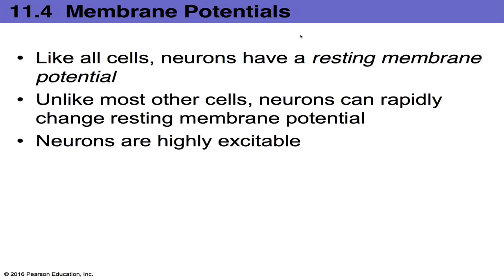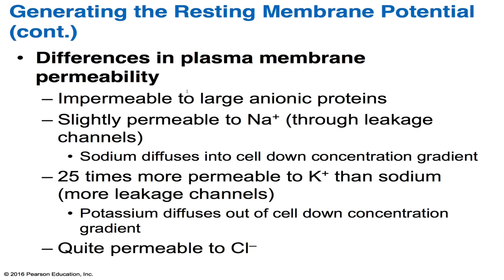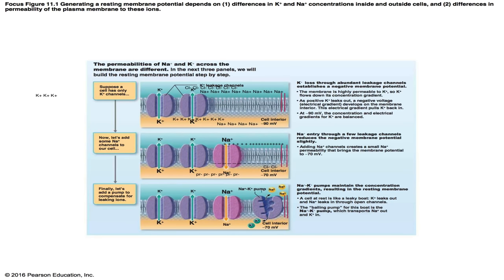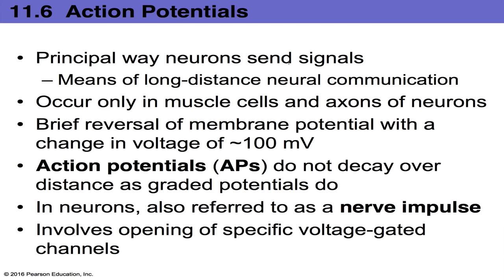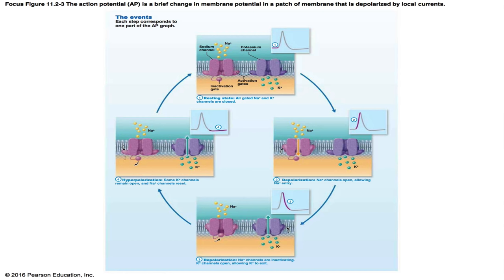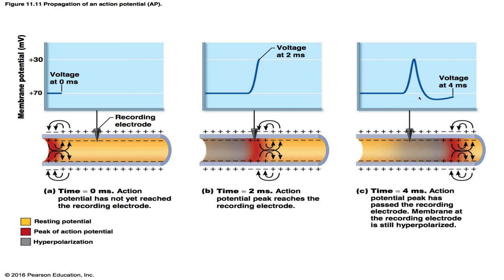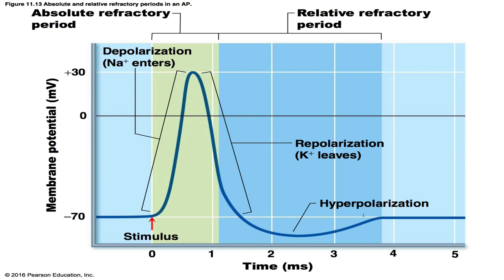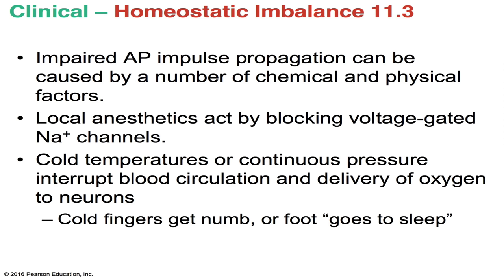Anatomy & Physiology Chapter 11 Part B: Nervous System and Nervous Tissue Lecture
Anatomy & Physiology Chapter 11 Part B : Fundamentals of the Nervous System and Nervous Tissue  Lecture

Please be sure to view the detailed lecture on the nervous system which can be found

Topics discussed include:
Membrane Potentials
Resting Membrane Potential
Basic Principals of Electricity
Voltage
potential difference
Current
Resistance
insulator
conductor
Ohm’s law
I=V/R
Role of Membrane Ion Channels
Two Types of ion channels
Leakage channels
nongated  channels
Gated channels
Chemically gated channels
voltage-gated channels
mechanically gated channels
ligand-gated channels
Electrochemical gradient
Resting Membrane Potential
Cause for Action potential generation
Differences in ionic composition
Difference in plasma membrane permeability
Sodium-potassium pump
Changing the resting membrane potential
graded potential
action potential
Depolarization
Hyperpolarization
receptor potential
postsynaptic potential
Action Potentials
generating an action potential
resting state
activation gates
inactivation gates
Depolarization
threshold
repolarization
Threshold and the All-or-none phenomenon
propagation
Propagation of an Action Potential
Coding for stimulus intensity
Refractory Period
Absolute refractory period
Relative Refractory Period
Conduction Velocity
Axon Diameter
Degree of Myelination
Continuous COnduction
Saltatory Conduction
Multiple Sclerosis
Nerve Fiber Classification
Group A Nerve Fibers
Group B Nerve Fibers
Group C Nerve Fibers